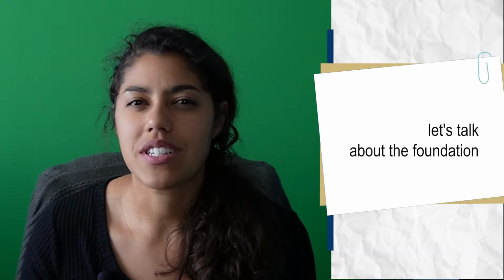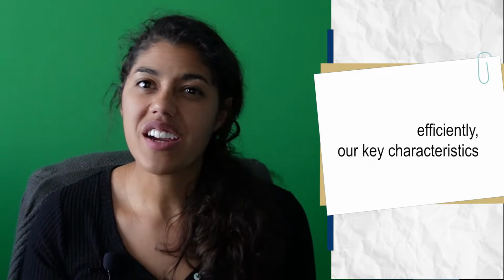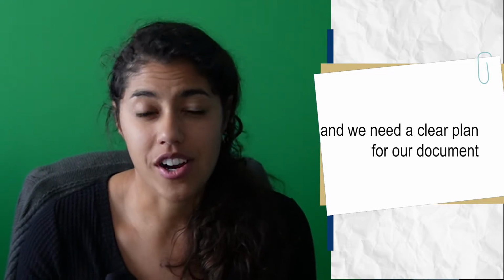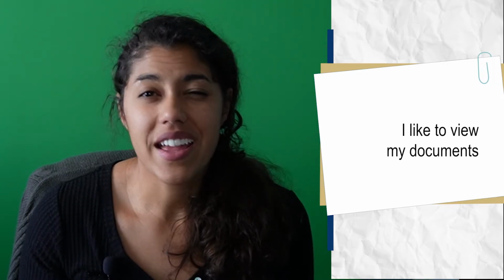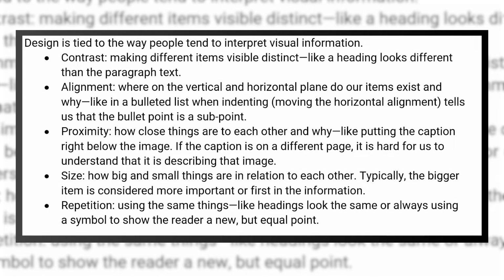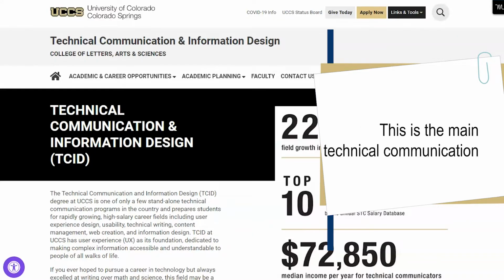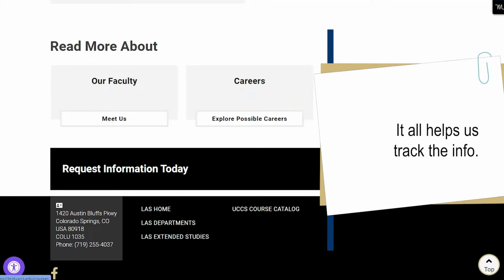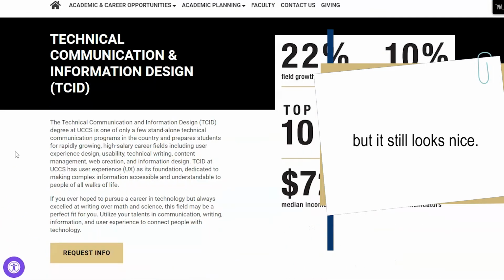The Foundations of Technical Communication and Information Design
Created for Dr. Hayley Blackburn's TCID courses.

Can be used and shared as Creative Commons.